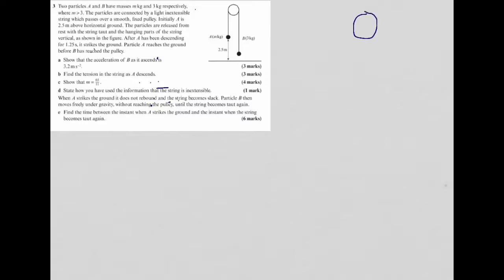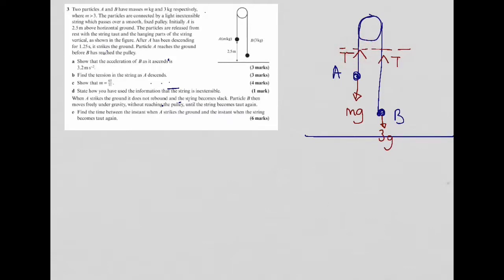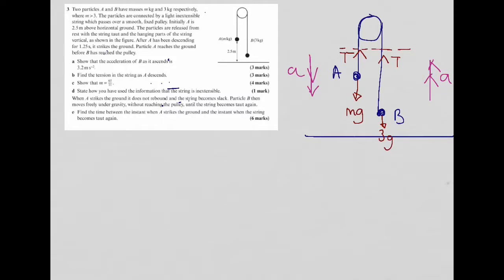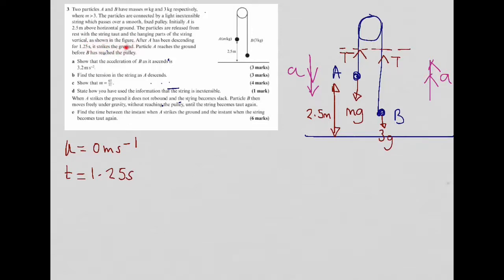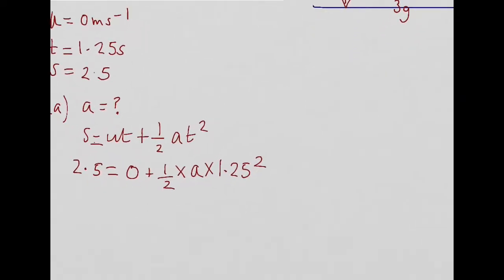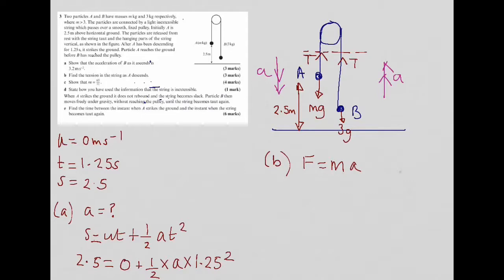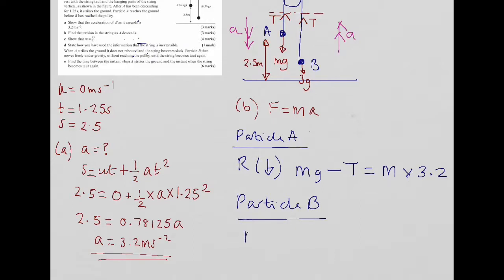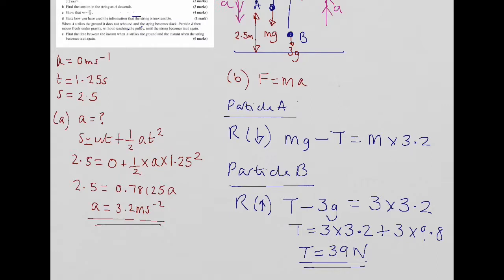Edexcel AS Exercise 10f Qu3